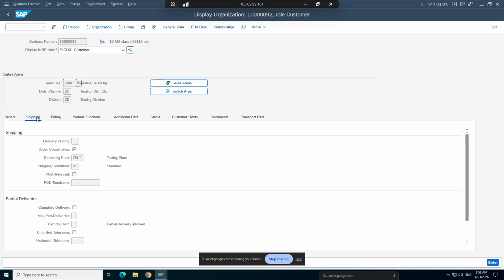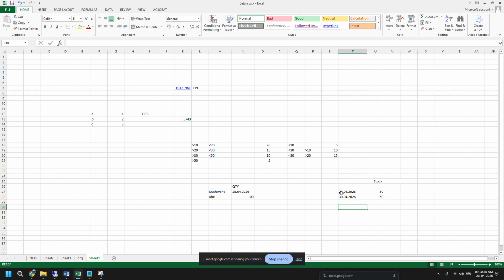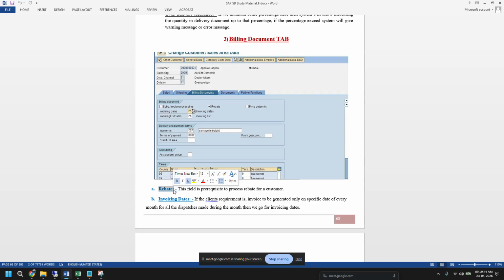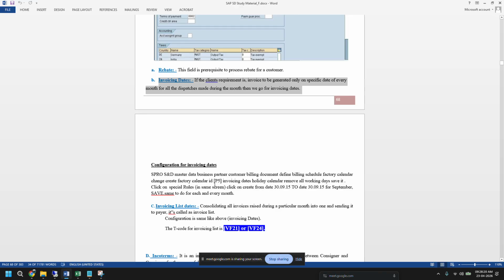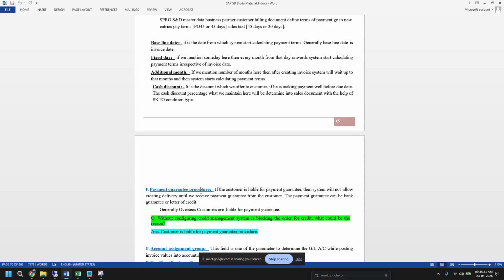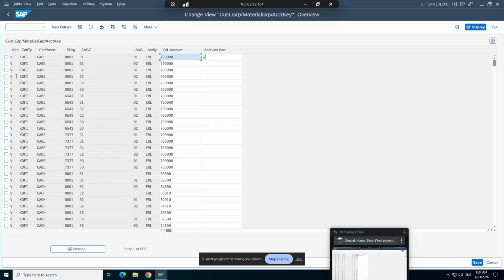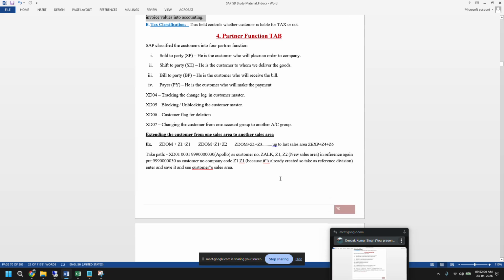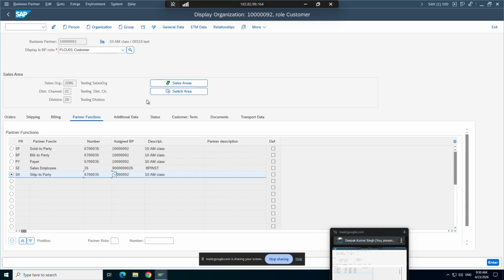SAP SD S4 HANA Business Partner Master | POD,Credit Mgmt,Rebate,billing Calendar & Partner Functions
This video provides a detailed walkthrough of several Sales and Distribution (SD) master data settings within SAP, focusing on the Business Partner (BP) configurations and their impact on the sales cycle.

Key topics covered include:

Proof of Delivery (POD): (1:51 - 15:43) Explained as a legal or business requirement where an invoice cannot be created until the customer acknowledges receipt of goods. The process involves the VPO transaction to confirm receipt and manage discrepancies in quantities.
Complete Delivery: (8:00 - 13:21) Discusses the checkbox that prevents partial deliveries, ensuring the entire requested order quantity is fulfilled at once.
Rebate/Condition Contracts: (17:46 - 22:30) Defined as retrospective conditional discounts offered over a specific time period based on volume or value targets.
Billing Factory Calendar: (24:47 - 27:30) Used to define specific working days for billing and plant operations, catering to varied regional holiday schedules or customer requirements.
Payment Guarantees & Credit Management: (31:15 - 40:04) Covers how companies manage financial risk, including Letters of Credit and credit limit checks, to ensure payment security when dealing with different customer reliability levels.
Account Assignment Group: (40:18 - 43:35) A critical parameter used to determine the correct General Ledger (GL) account for sales postings.
Partner Functions: (46:32 - 58:00) Explains the roles in a transaction, such as Sold-To Party (SP), Ship-To Party (SH), Bill-To Party (BP), and Payer (PY). It also demonstrates how to update an address for a specific Ship-To Party directly within a sales order header (55:00 - 56:00).
The instructor also emphasizes that after a sales order is created, most changes in the Business Partner master data will not automatically reflect in that specific order, with the exception of address data updates (58:48 - 59:29).